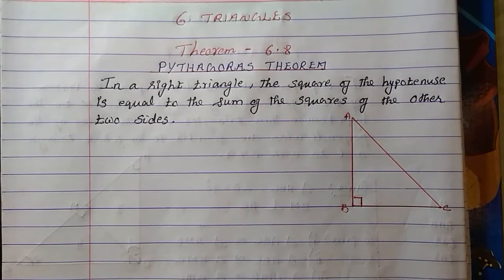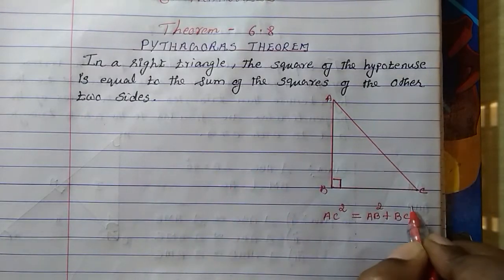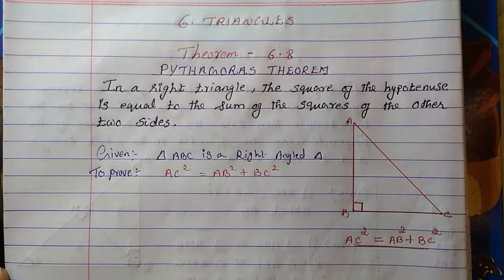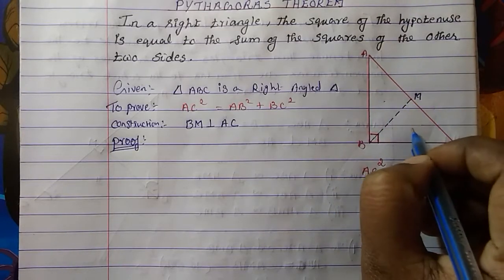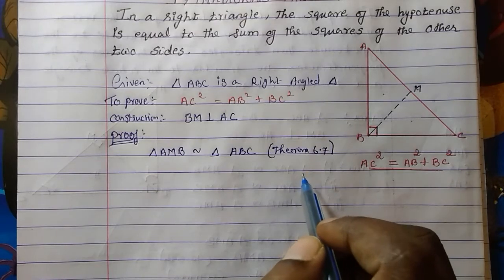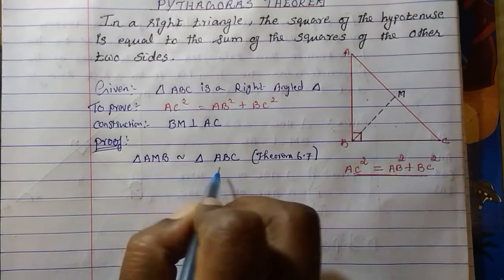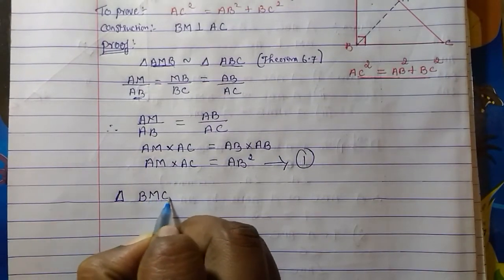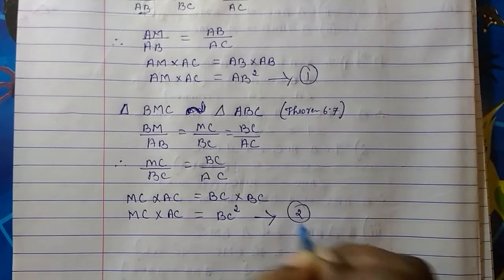45.10th Maths NCERT. 6.Triangles . (Pythagoras Theorem)Theorem 6.8